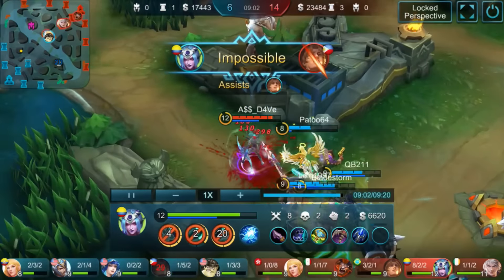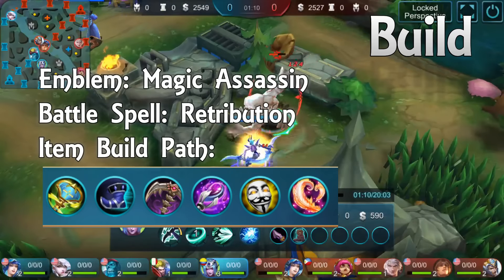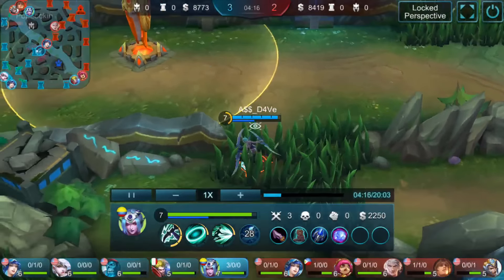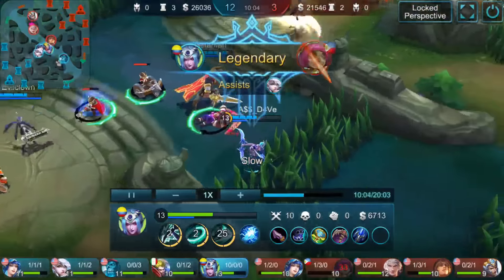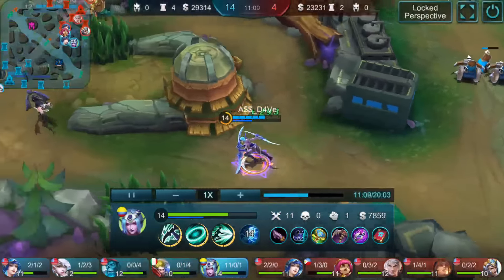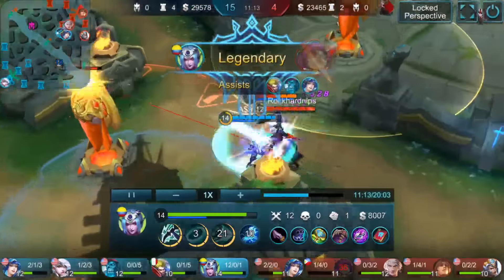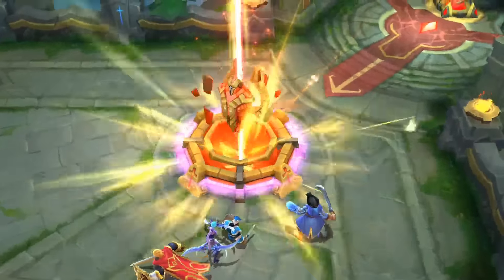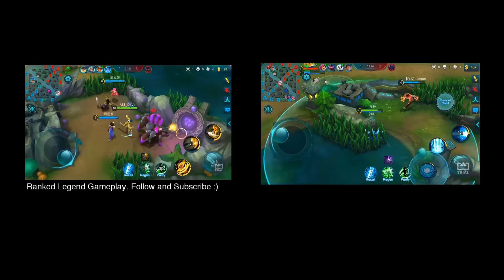Mobile Legend Karina Gameplay Montage 22/1/8 with Commentary, Ranked Glorious Legend (Tips & Tricks)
This is a Legend Ranked Gameplay featuring Karina the night elf bounty hunter. I hope you enjoy the video.

We will be uploading videos daily. Sit tight and enjoy the ride.

Your Best Daily Mobile Legends Stream,
Dave